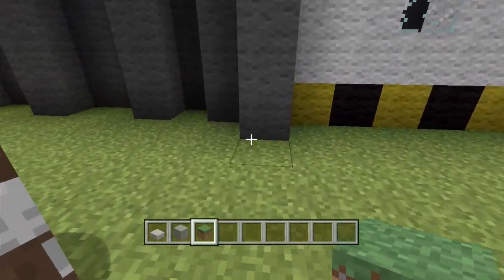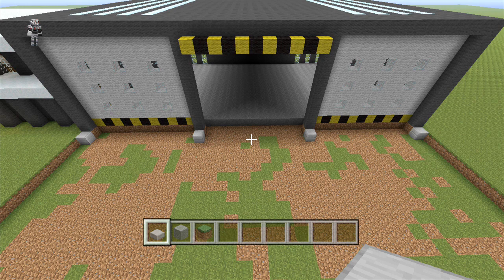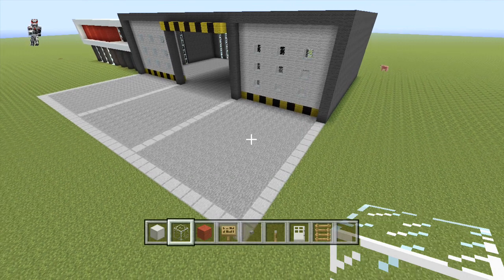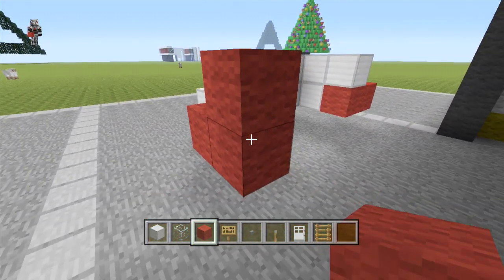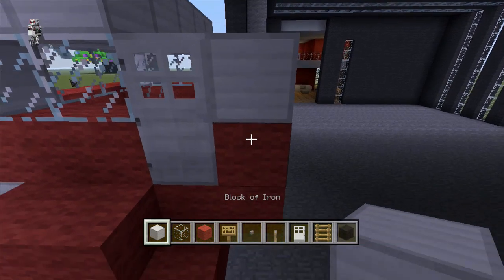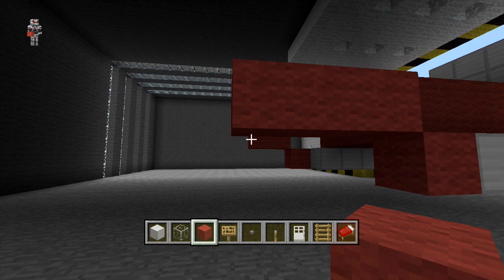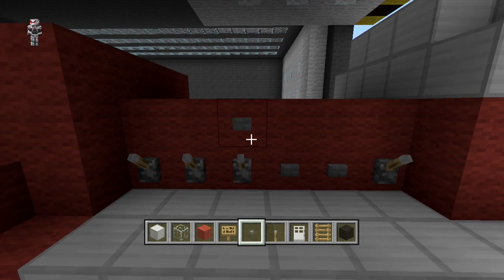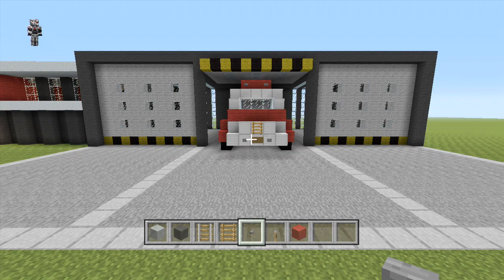Fire Station Tutorial - Minecraft Xbox 360 #5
In this video we will be showing you how to make a Fire-station!
In this video I will be showing you how to make a Fire-station although we are building it on  the Xbox 360 edition of Minecraft. It will work for the following platforms
Xbox 360
PS3
PE
PC

Song at beginning - Approaching Nirvania